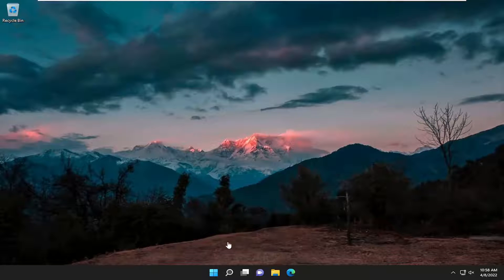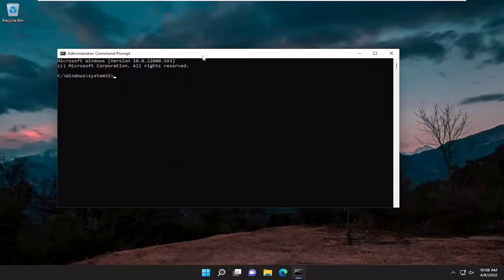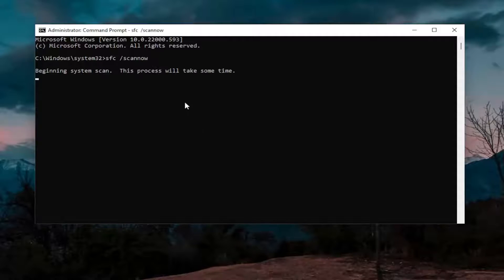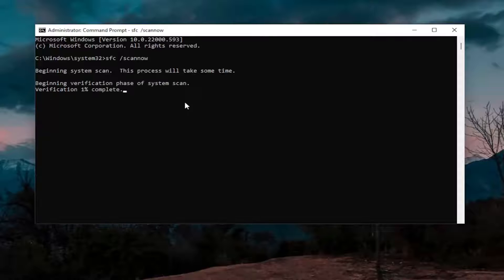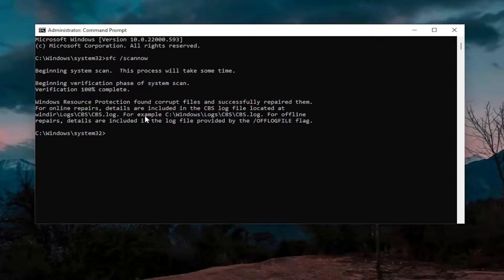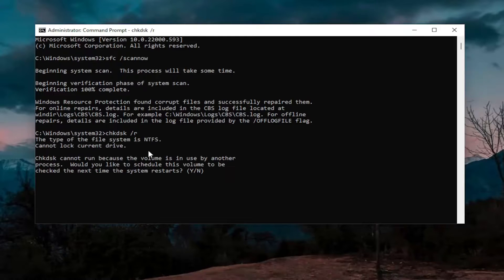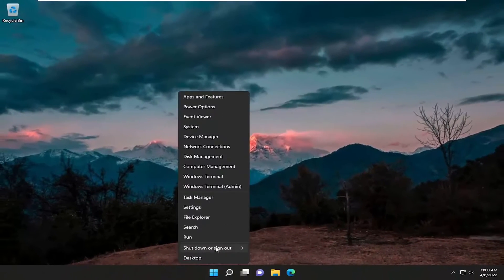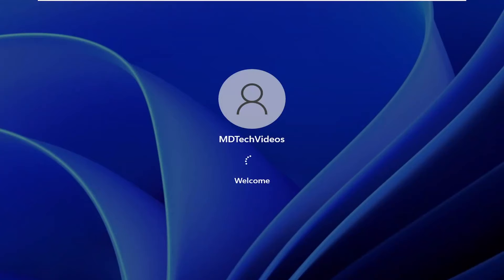Repairing Disk Errors. This Might Take Over an Hour to Complete [Solution]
Commands Used:
sfc /scannow
chkdsk /r

Some Windows users are reporting an issue in which their computer gets stuck at Repairing disk errors, This might take an hour to complete screen. It usually occurs due to Hard Disk issues. Disk errors can occur for a number of reasons, but they generally happen due to a physical failure, such as a scratched disc or bad sectors on the disk. Recently some users reported experiencing an error message when they start their Windows.

Are you getting the Repairing drive. This might take more than 1 hour startup error message? You are not alone, and we have got the solutions for this startup problem.

Many users reported getting the error alert Repairing disk errors. This might take over an hour to complete, when they boot into Windows 10/11, and the startup screen error still won’t go away.

If you experience this problem, the basic workaround would be to wait for more than one hour for the boot process to complete. However, waiting won’t clear off this problem.